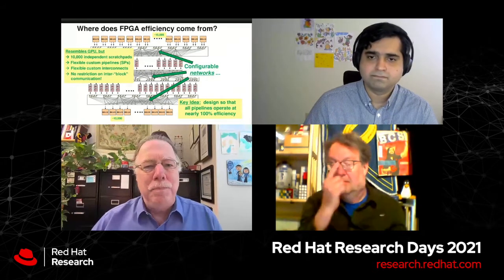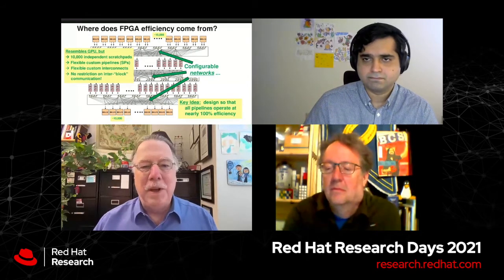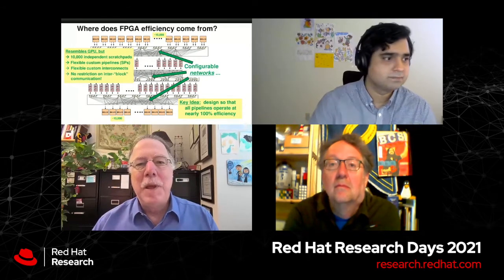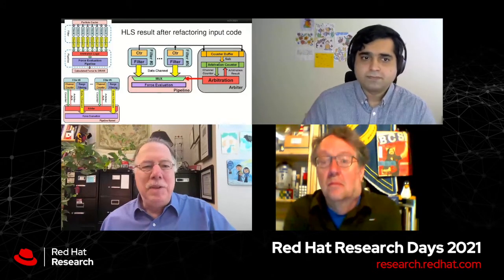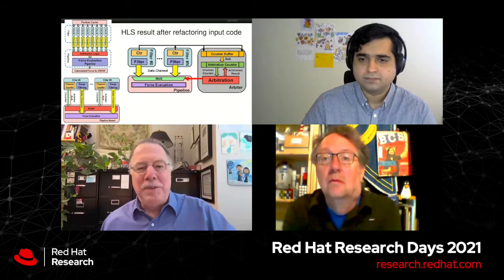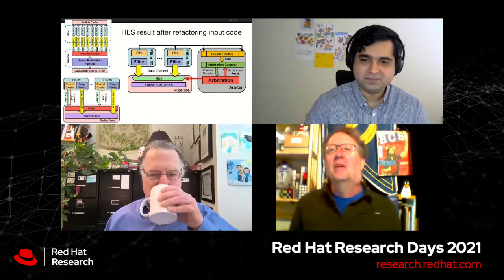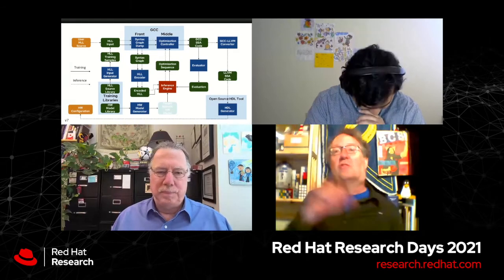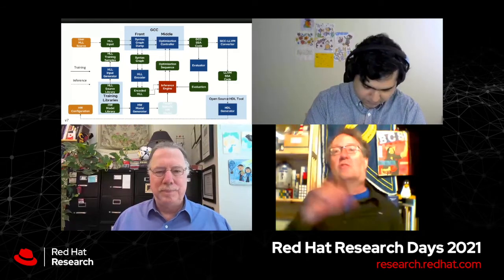A Plan for Practical Programming of FPGAs in the Data Center - Red Hat Research Days 2021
To leverage the flexibility and performance potential of FPGAs in the data center generally requires specialized engineering talent: even the best C-to-hardware tools yield demonstrably poor performance. We will report on an ongoing project that aims to use machine learning to control a newly customizable version of the GCC C compiler to automatically determine optimization pass ordering for FPGA targets specifically, and thereby improve performance as compared to existing (all proprietary) C-to-FPGA methods.

Speakers
Martin Herbordt, ECE Professor at Boston University
Robert Munafo, PhD student in the  CAAD Lab at Boston University

Conversation Leader
Ahmed Sanaullah, Senior Data Scientist at Red Hat

Research Days is a series of conversations about research & innovations in open source between researchers and Red Hat experts.